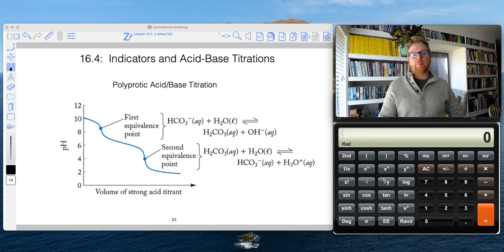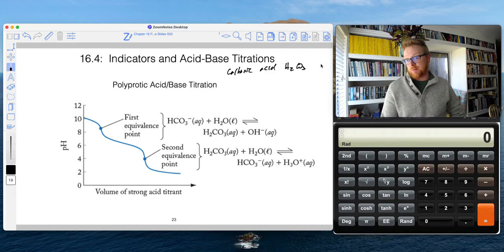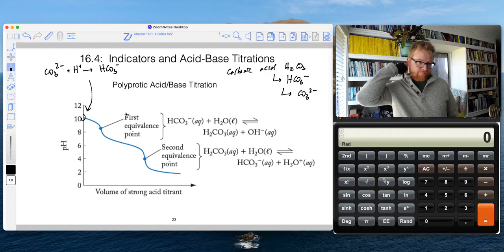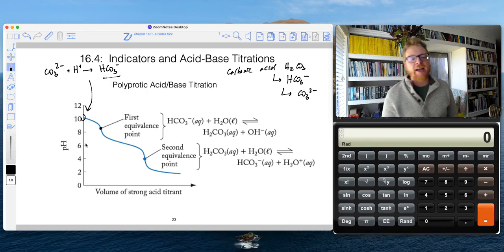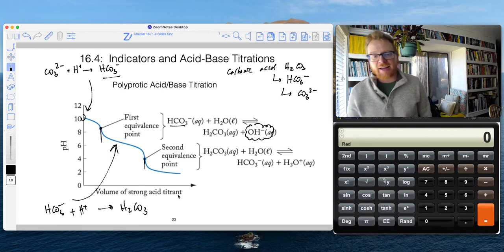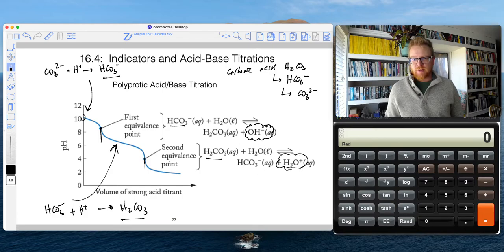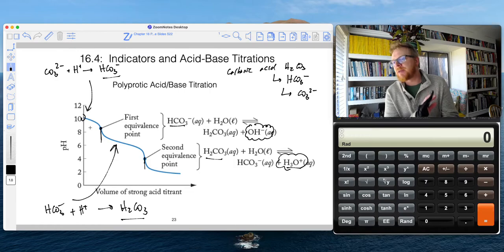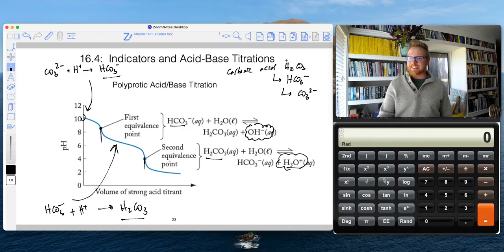CHEM 110 S22 Lecture 16.10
Be familiar with Polyprotic weak acid/base titration